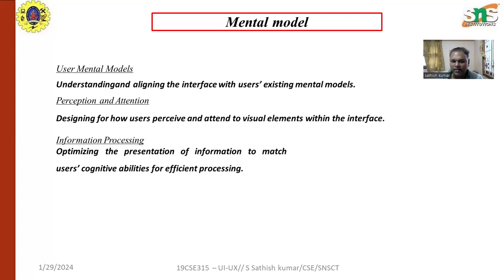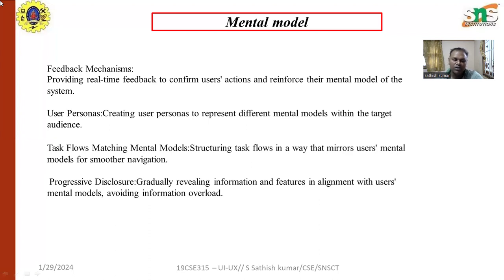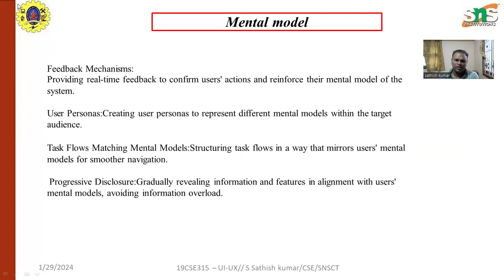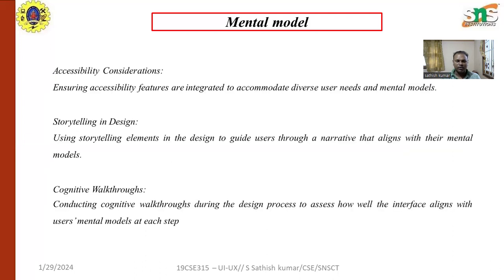3 Mental model